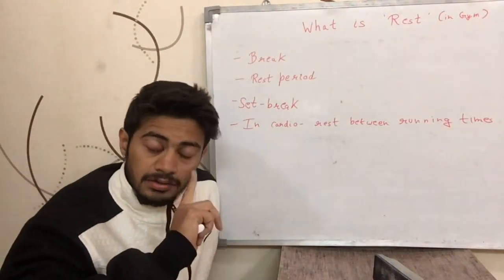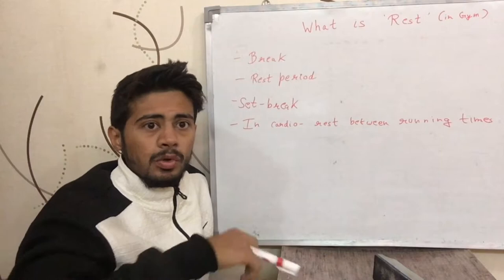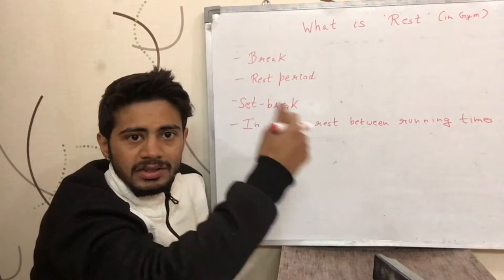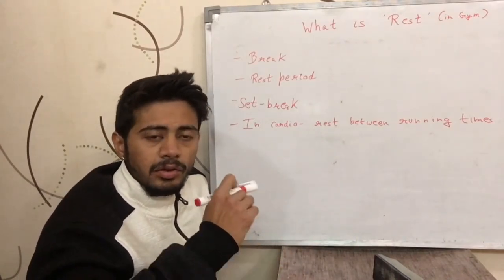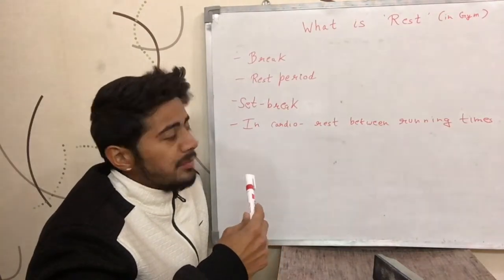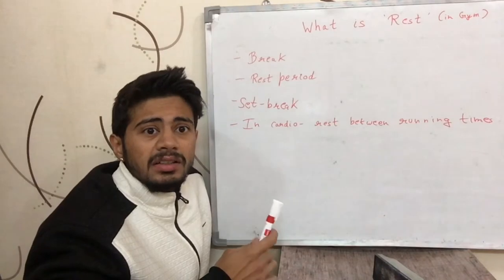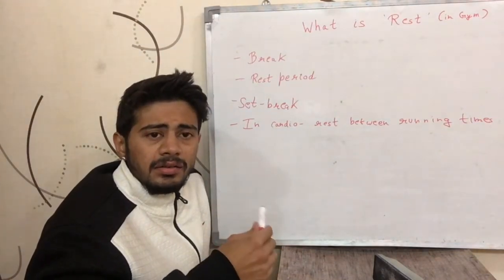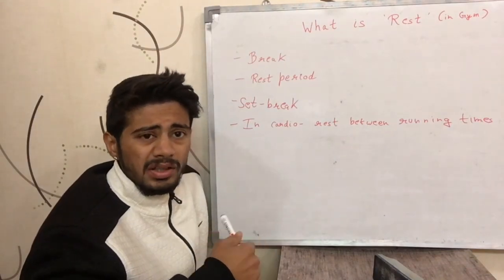What is 'Rest' in Gym? (English)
Video tries to explain the term 'rest' used amongst the gym goers or the people who workout. It is English version of the video.